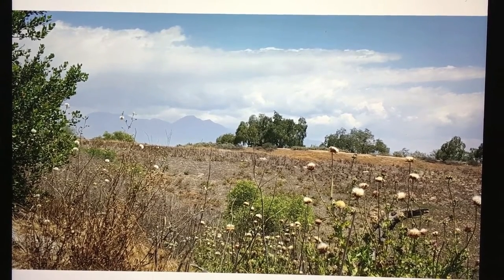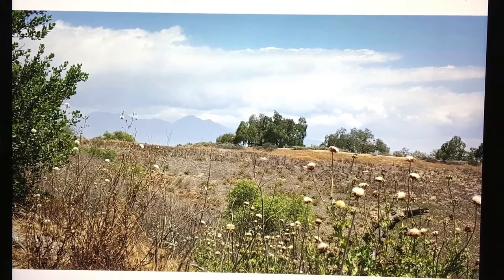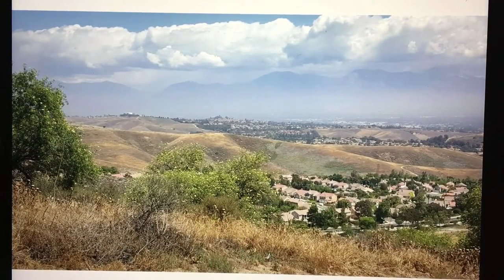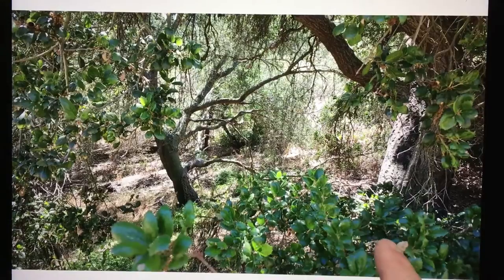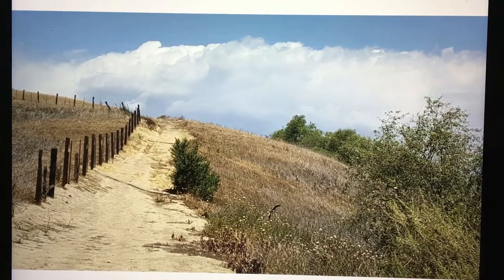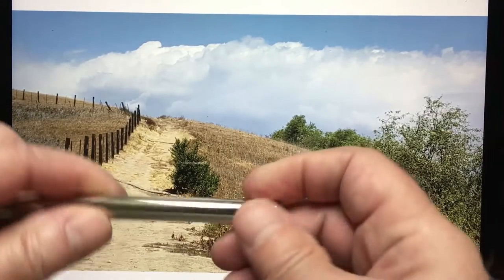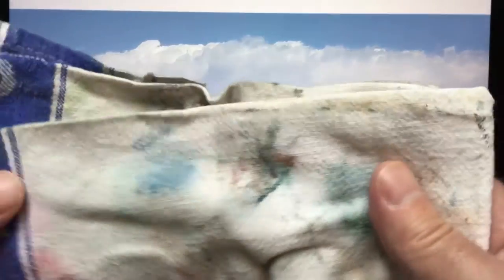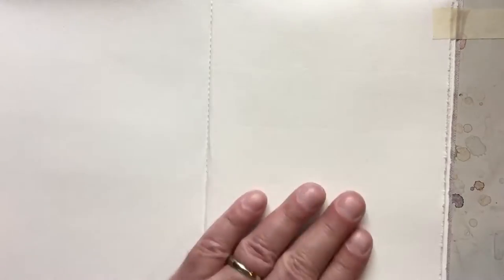Frankfurt Paper Watercolor Challenge - Part 1, The tools and scene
This series is all about Frankfurt paper.
We know it is an awesome paper for fountain pens.
But how does it work for watercolors.
Sheldon pics a scene and shows his tool/s in Part 1 of this 6 part series to see how it does and give some watercolor lessons.

to engage with a community of writers, journalers and artists.